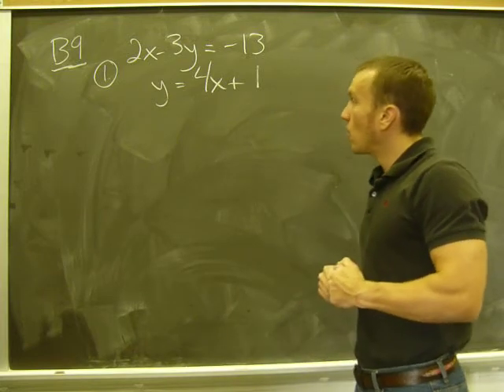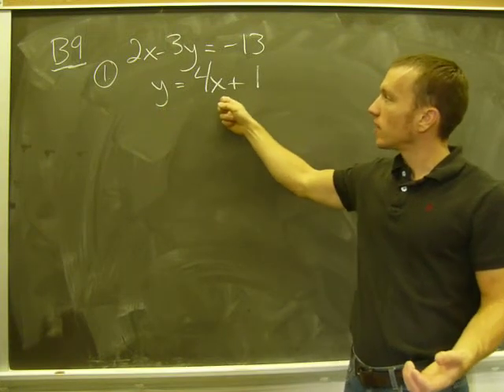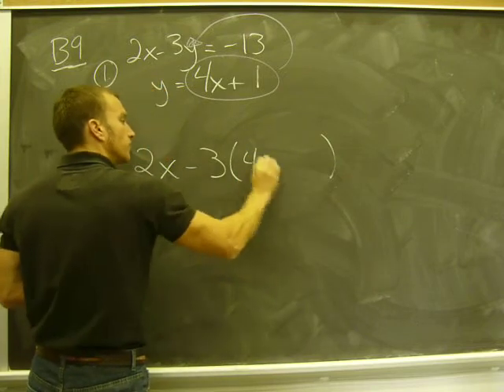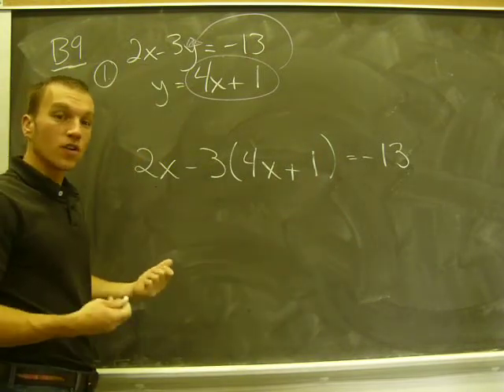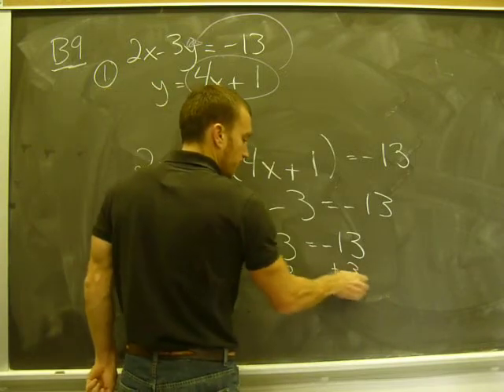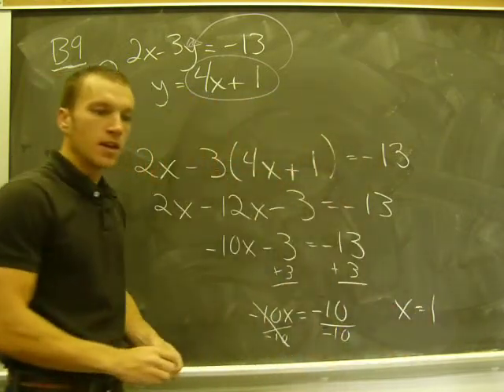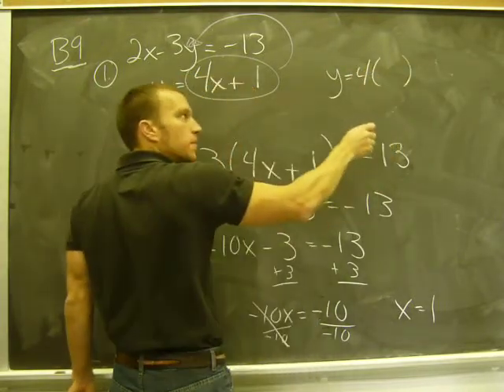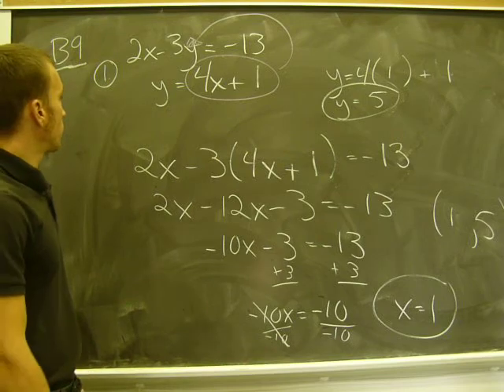B10 01- Solving Systems of Linear Equations.